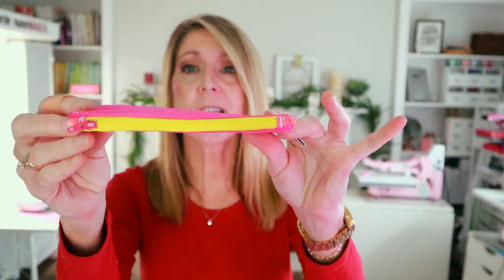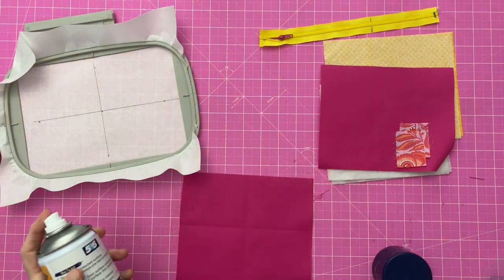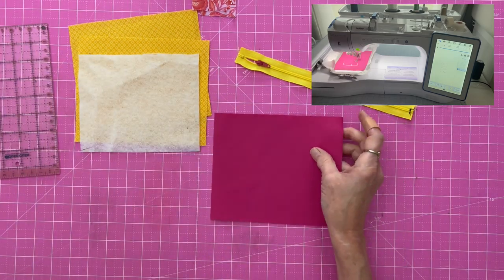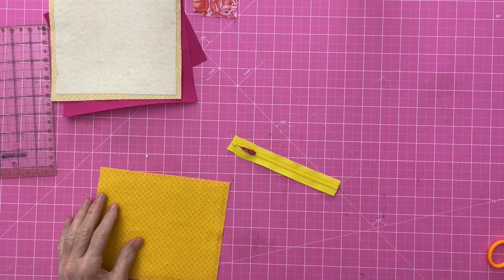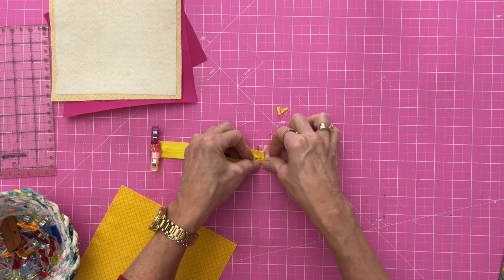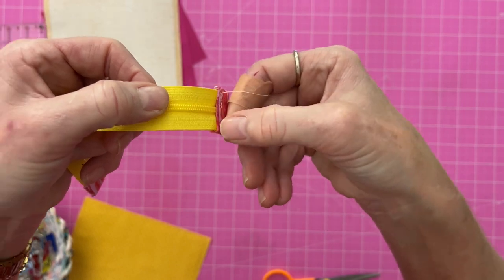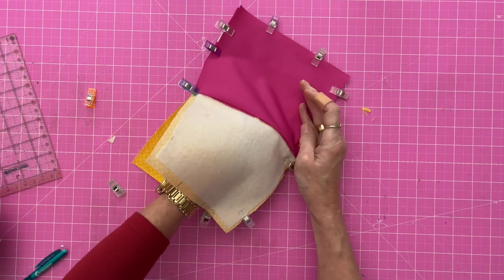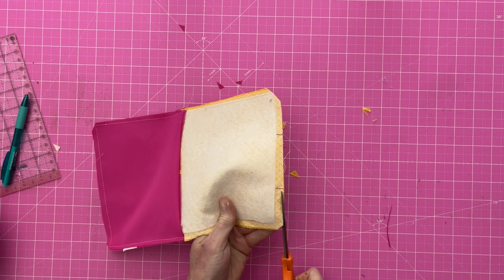How to make a zipper pouch with tabs - Beginner Sewing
Fusible Fleece
505 Spray

Sewing Notions
Rotating Cutting Mat
Rotary Cutter
Straight Pins
Double-sided tape
Elmers School Glue Stick
Zippers (Amazon)
Rotary Cutter
Cutting Mat (Cricut Brand used in video)
Cutting Mat

Sewing Machines & Sergers:
   Juki (I own this machine.  My go to machine. Straight Stitch only):
Singer Quantum (I own this machine.  Great 1st machine with a lot of features):
   Bernina B570Q (I own this machine, she’s a super nice machine, but a DIVA).  Contact local
            dealer.
Serger (I use this machine)
Less Expensive Serger, but still awesome, I had this one first
EMBROIDERY:

Embroidery Machines
Multi Needle:

 SINGLE NEEDLE BEGINNER EMBROIDERY MACHINES:

⭐BROTHER INNOVIS 1700 * I own this machine

⭐Se1900 brother *I have owned this machine

USB Extension Cable
Cordless Vacuum
⭐Cut Away Stablizer
No Show Poly Mesh Stablizer
505 Temporary Adhesive Spray